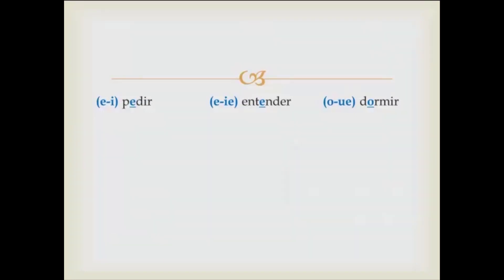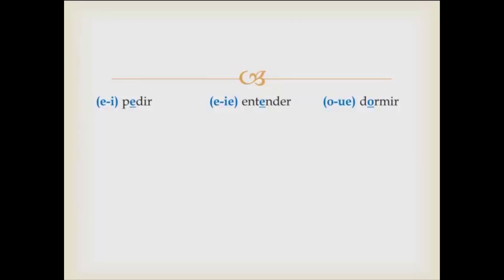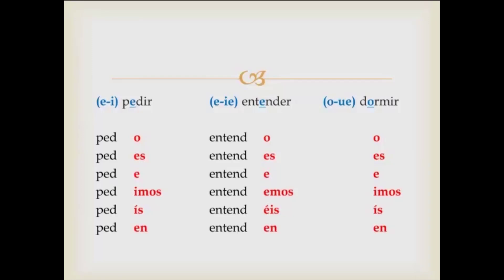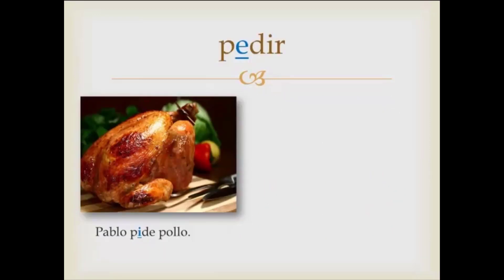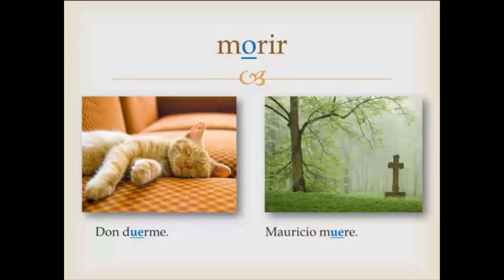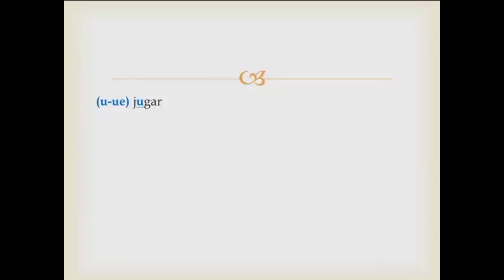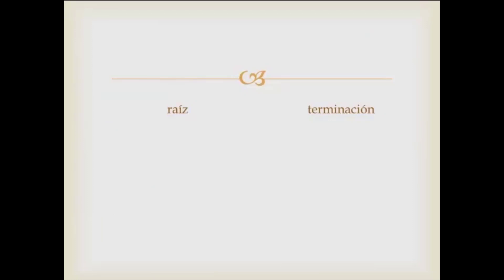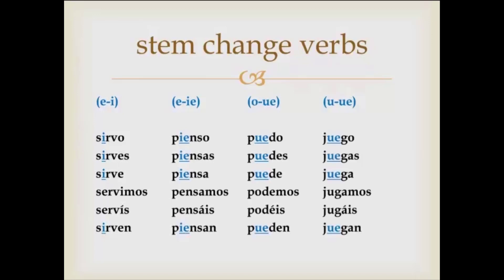Stem Change Verbs